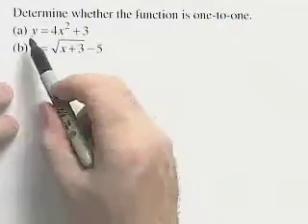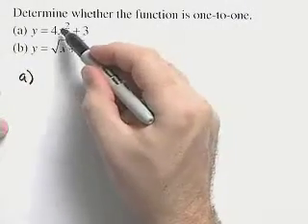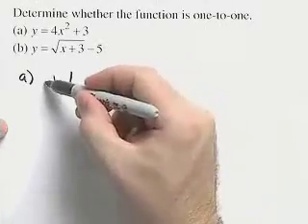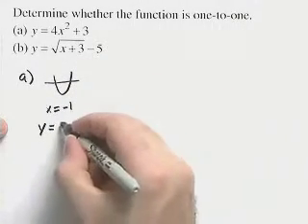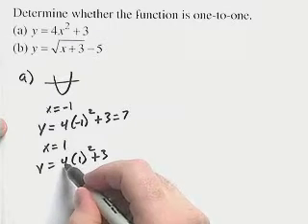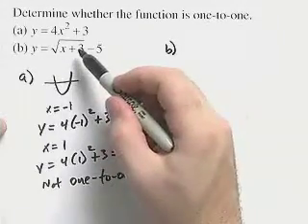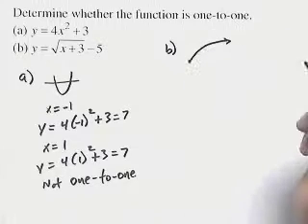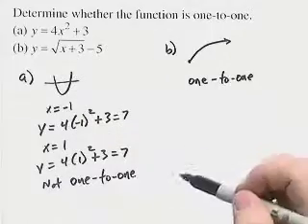Ch.4_#2_ChapterTestPrepVideos_Sullivan_CA.CTF.2e.mov